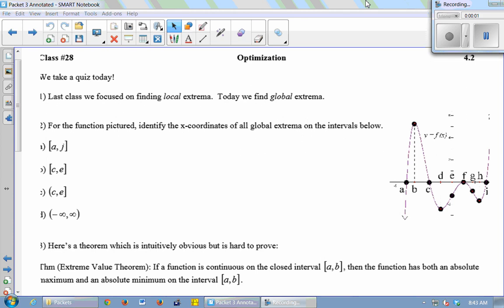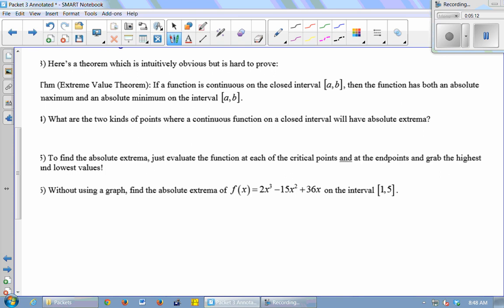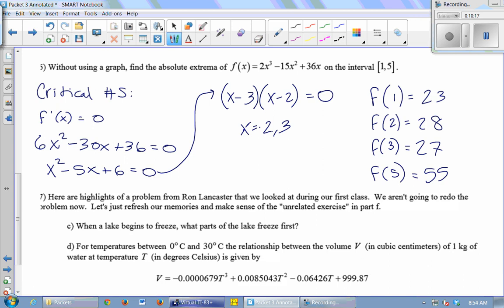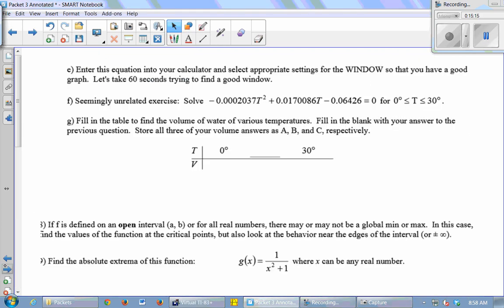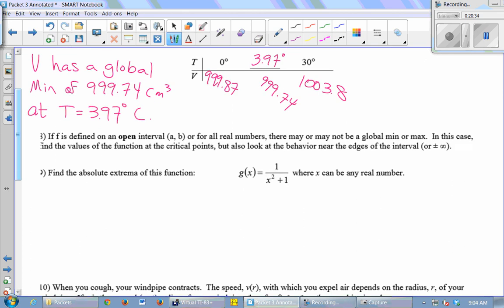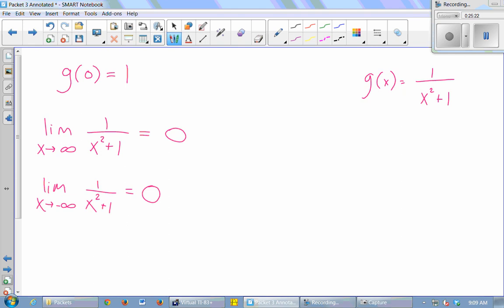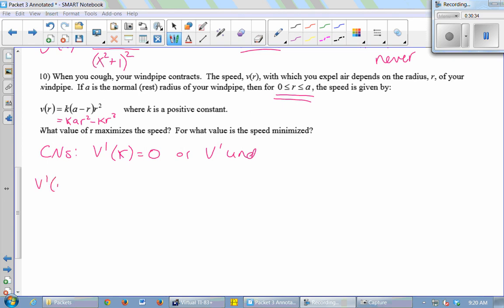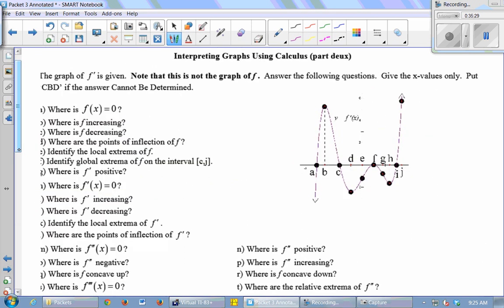MAT 201 Class 28 Fall 2013